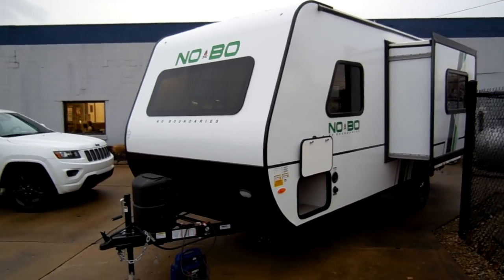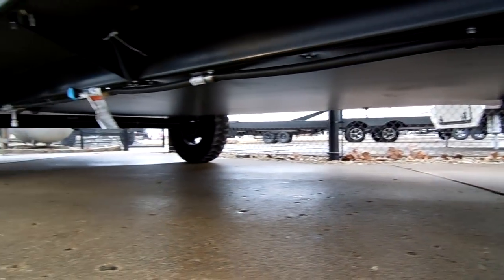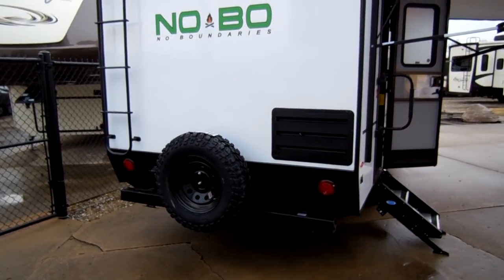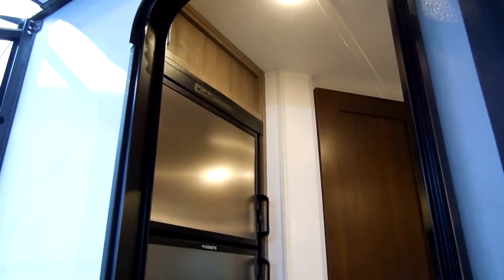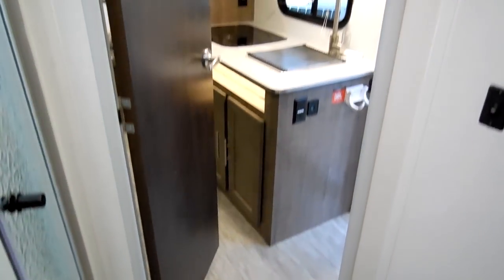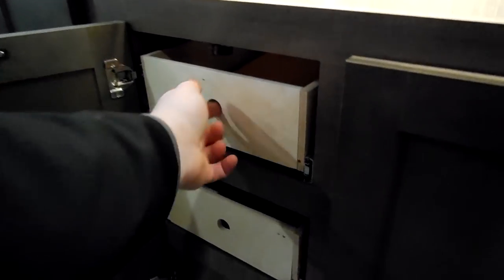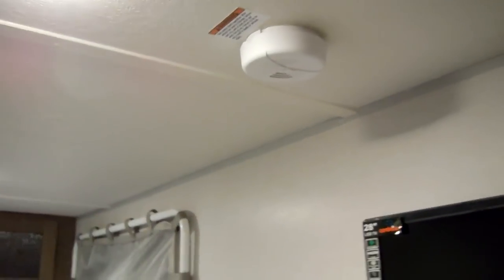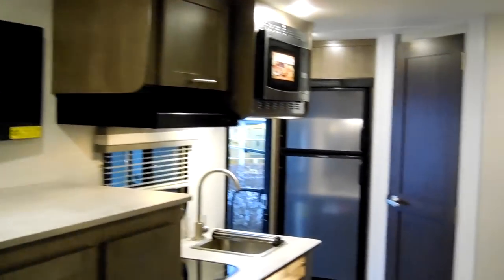2018 No Boundaries 19.5 by Forestriver NOBO NB19.5 Trailer at Couchs RV Nation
Check out this new 2018 Forestriver No Boundaries 19.5 Trailer. The NOBO 19.5 is a new line of trailers for Forestriver that they just started doing in November/December of 2017. Special thanks to Couch's RV Nation for letting me Video their RV's. Be sure to check them out if you have any question's or would like to purchase one as they are one of the few RV Wholesalers.